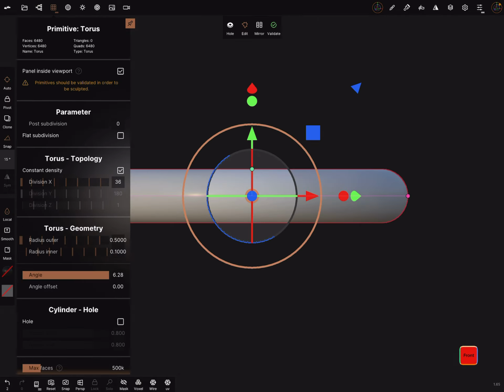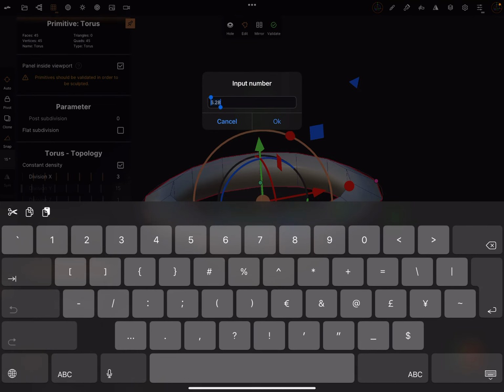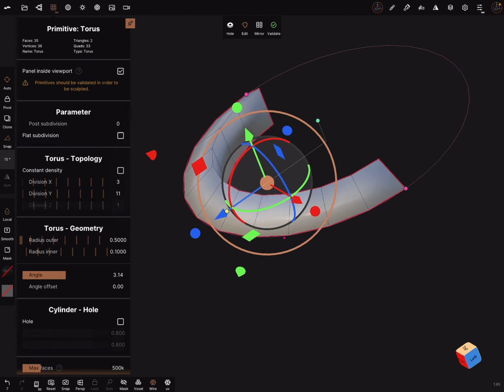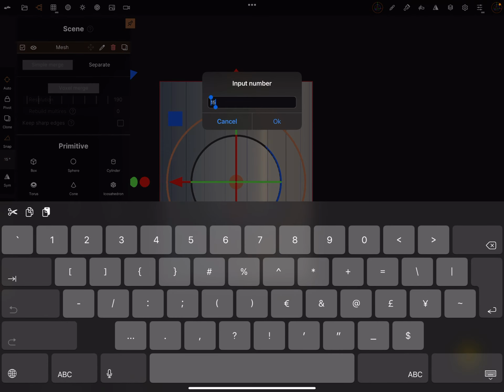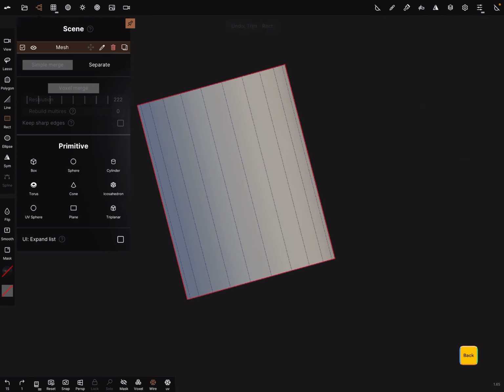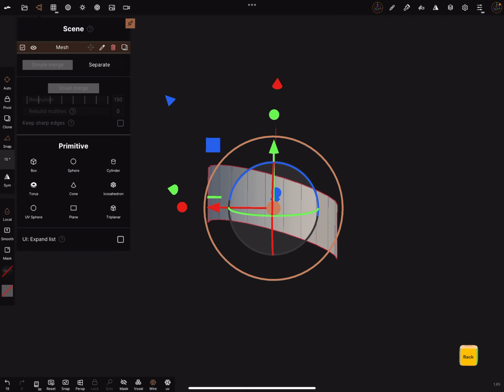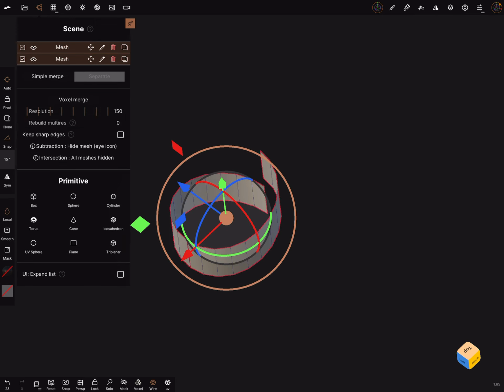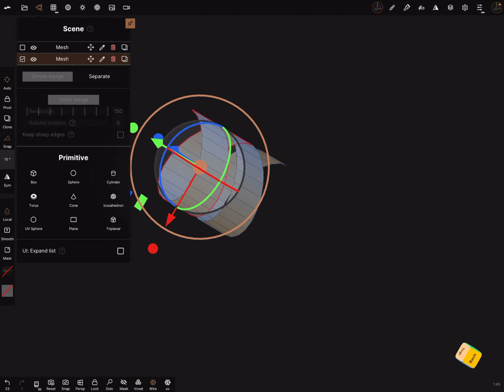(Questions/Answers FB & Forum) Nomad Sculpt - Spiral technique - 23. Januar 2022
Questions & Answers - Facebook Group - Nomad Sculpt Forum - Discord